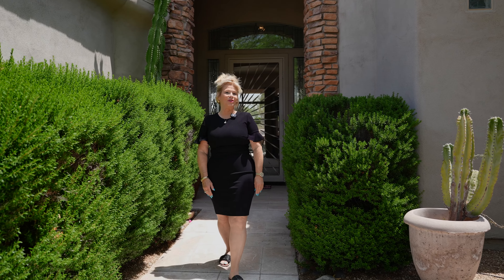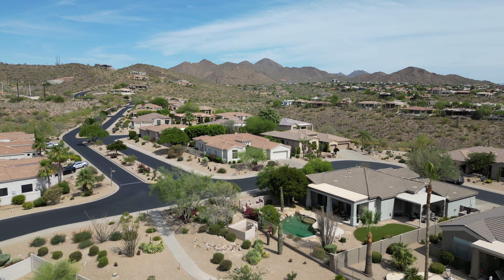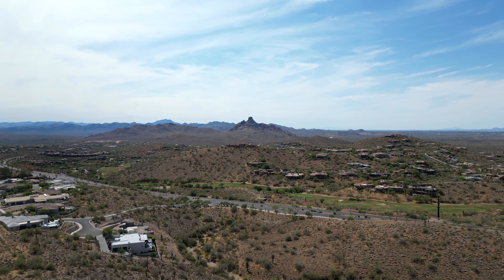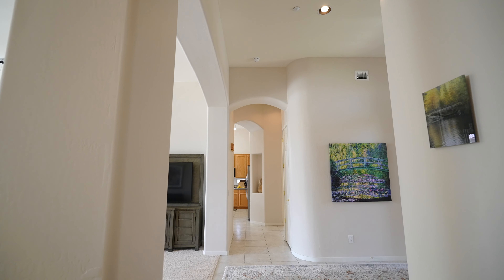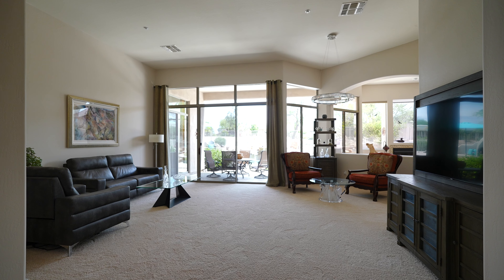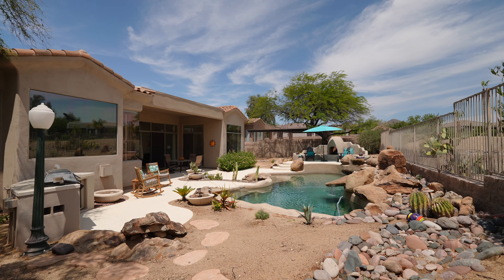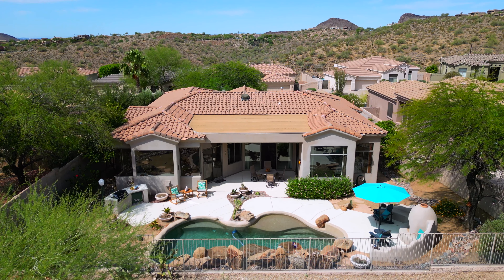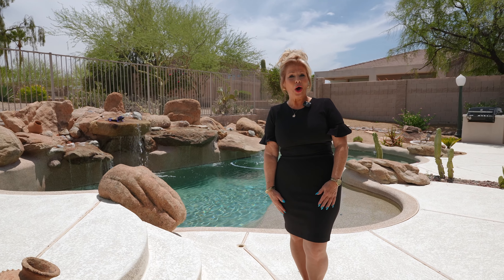STEP INSIDE GATED WESTRIDGE VILLAGE: FOUNTAIN HILLS, ARIZONA HOME TOUR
Discover this extraordinary home situated on a premium, interior view lot in the gated community of Westridge Village in Fountain Hills offering privacy with stunning views, backing onto a beautifully manicured, expansive greenbelt area. This 2550 sq ft single story home has 3 bedrooms, 2.5 baths, with flexible living space for an office, craft room or additional living space. This backyard oasis features a sparkling heated pool with cascading rock waterfalls, multiple seating areas, a built-in BBQ island, and cozy fireplace. View fencing and mature landscaping augment tranquil relaxation.

Since video tour, kitchen and bathroom cabinetry have been refinished in a creamy white, new hardware throughout the home, and brand new kitchen stainless appliances. Let's chat, I'm happy to provide your own private tour!
Results: 1 Selected: 0